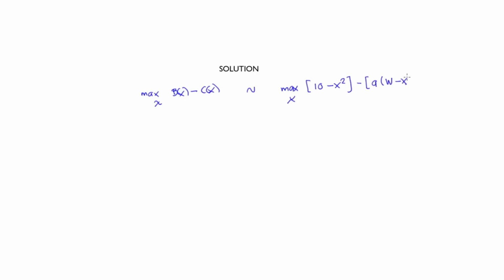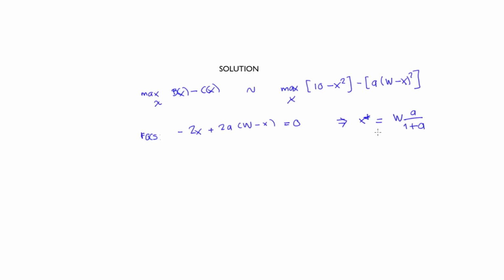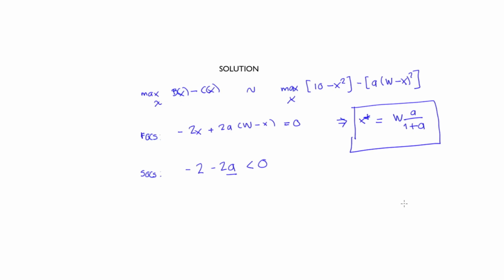Unit 1 - practice problem 1 solution